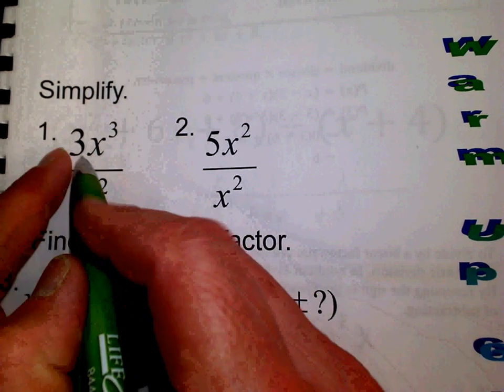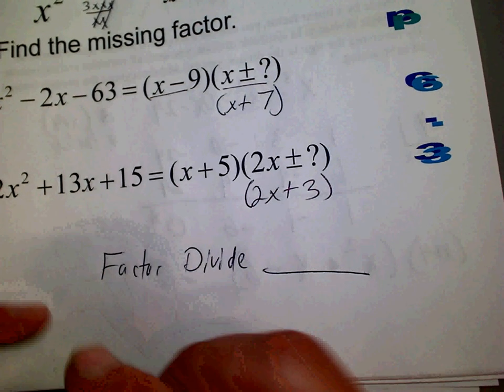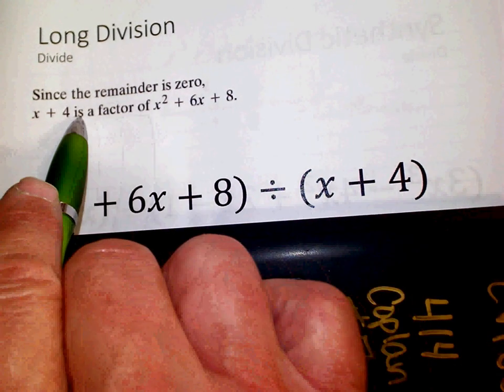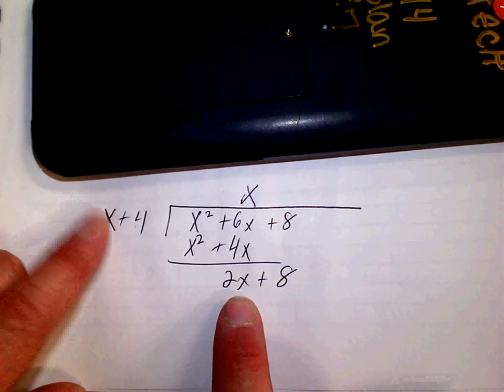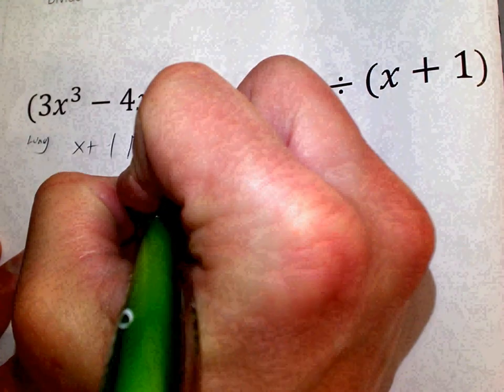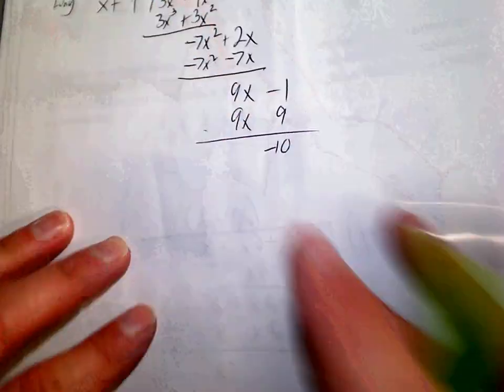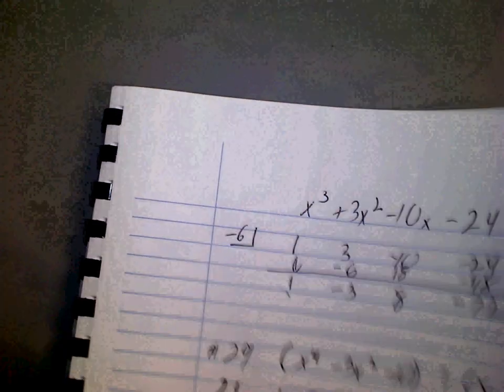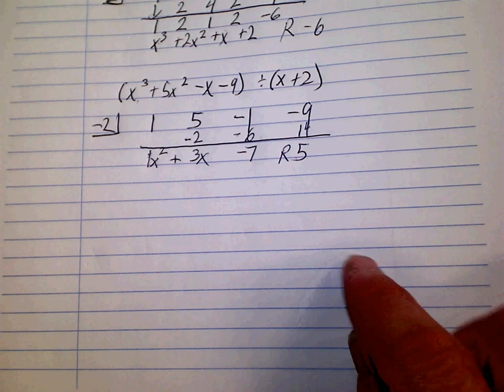6 3 Dividing Polynomials Class Notes